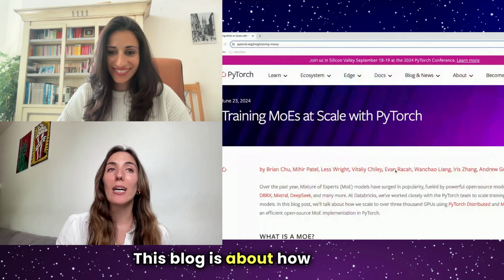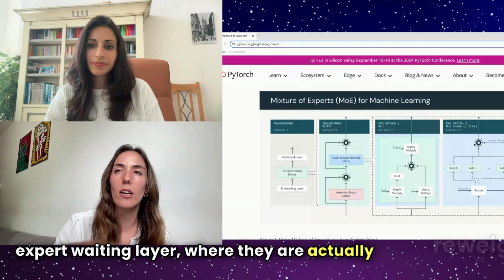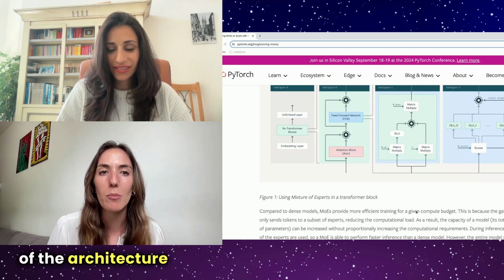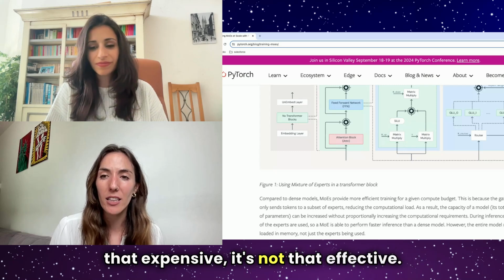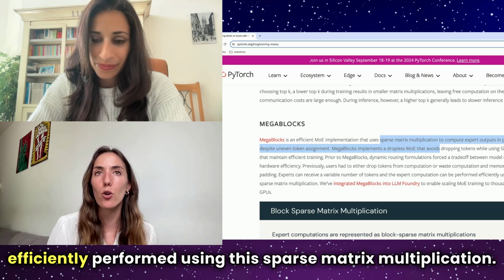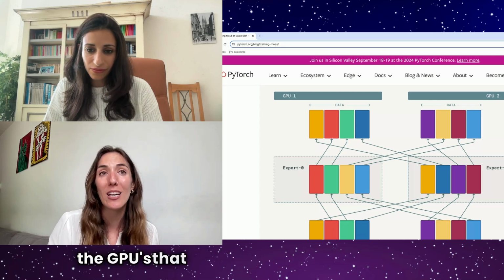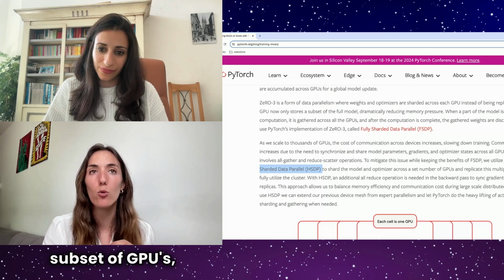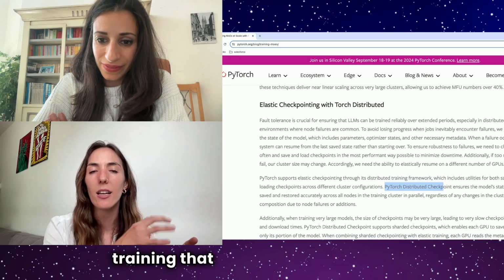Training MoEs at scale with PyTorch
Efficient Training with Mixture of Experts: Scaling Transformers with PyTorch

Dive into the latest blog post exploring the cutting-edge techniques for efficiently training Mixture of Experts (MoE) models at scale using PyTorch. Discover how these techniques enhance model performance while managing computational resources. Link to blog post

In This Video:
1. Understanding Transformer Architecture: We start with a quick refresher on transformers—featuring embedding layers, stacked transformer blocks, attention mechanisms, and feedforward networks.

2. Introduction to Mixture of Experts (MoE): Learn how MoE replaces traditional transformer blocks with specialized experts. The gating network routes tokens to specific experts, allowing models to specialize and optimize performance without increasing overall computational load.

3. Benefits of MoE: Discover how MoE improves efficiency by only activating a subset of experts during training and inference, reducing computational costs while maintaining model capacity.

4. Key Concepts:
   - Expert Count and Top-K: Understand the trade-offs of the number of experts and the top-K parameter, impacting training and inference efficiency.
   - MegaBlocks: Explore this efficient MoE implementation focusing on sparse matrix multiplication and GPU utilization.
   - Expert Parallelism: Learn how placing experts on separate GPUs and moving data instead of weights optimizes GPU performance.
   - Fully Sharded Data Parallel (FSDP): Delve into FSDP and its hybrid variant for reducing memory usage and improving data parallelism across GPUs.

5. Checkpointing: Find out how PyTorch's distributed checkpointing helps manage large model states, ensuring efficient recovery and continued training after interruptions.

💡 Key Takeaway: Implementing MoE and leveraging advanced PyTorch tools can significantly enhance training efficiency and model performance, balancing large model capacities with manageable computational costs.